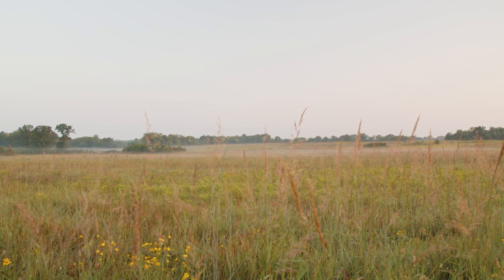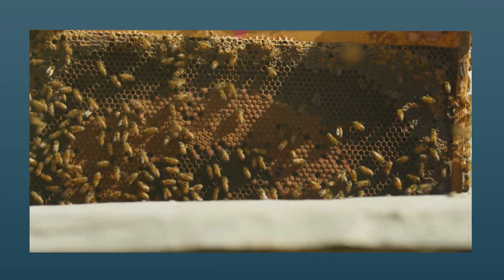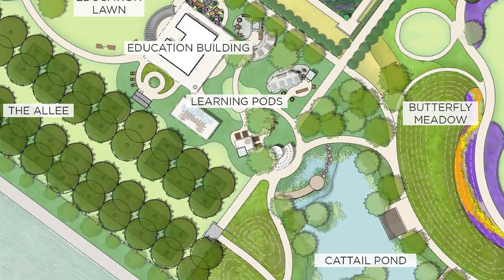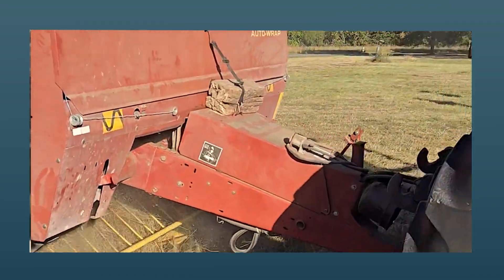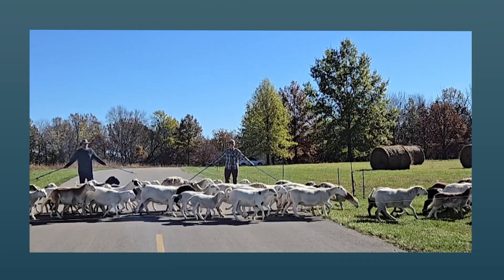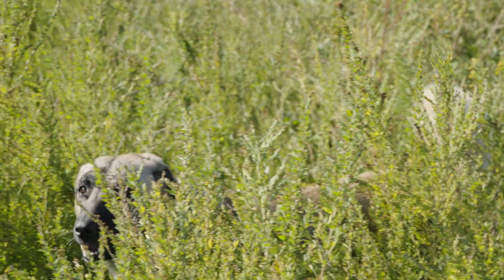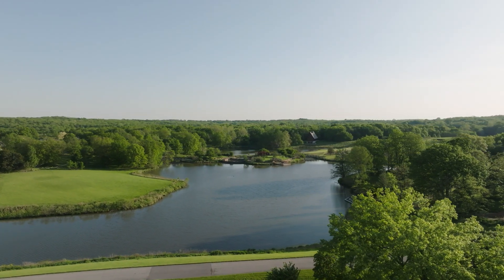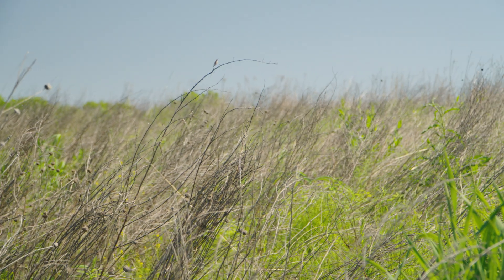Regenerative Agriculture at Powell Gardens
Launched in early 2024, the Midwest Center for Regenerative Agriculture at Powell Gardens (MCRA) introduced regenerative agriculture to Kansas City's botanical garden.

This innovative initiative spans hundreds of acres of prairie, woodlands, and farmland—partnering with Good Oak, Lincoln University, USDA NRCS, and Audubon to restore land, revitalize soils, and support biodiversity. Key components include agroforestry, natural beekeeping, and conservation grazing.

Hands on education is happening now, with more on the way! Look for classes, a Farmer Fastrack residency program, K-12 Regenerative Agriculture Learning Lab, and workshops.

The MCRA demonstrates how agriculture can enrich the land and communities who make it home—all rooted in true Midwest stewardship .

to learn more.